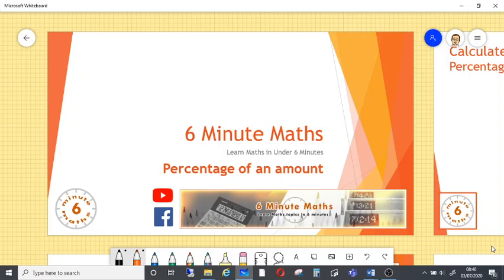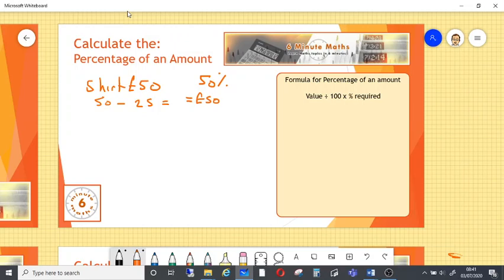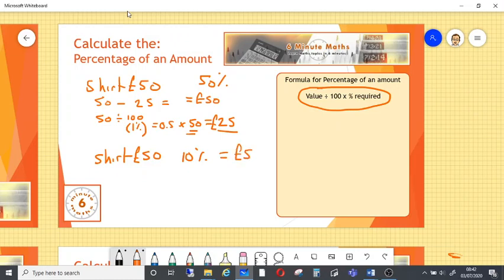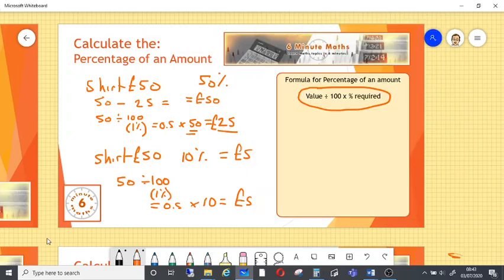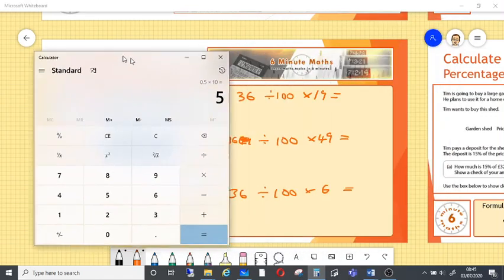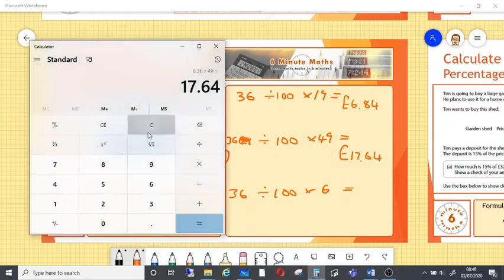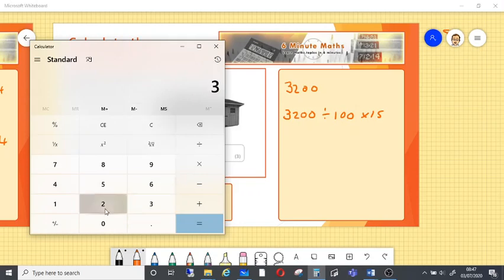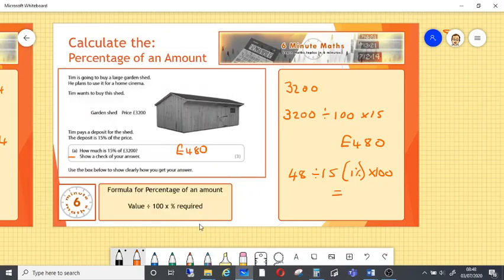Percentage of an amount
Overcome your fear of maths by watching some short videos of around 6 minutes or less to learn and understand a topic. (sorry this ones 7 minutes)

This Short Video is about calculating percentages of an amount, we hope you like it!

Stay Safe!

Tony